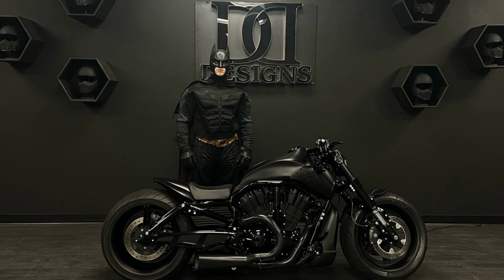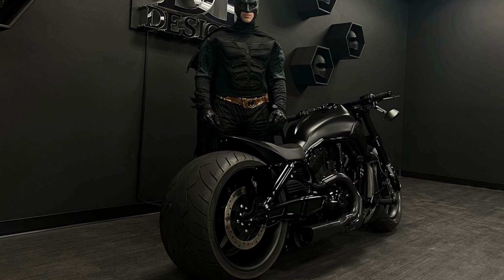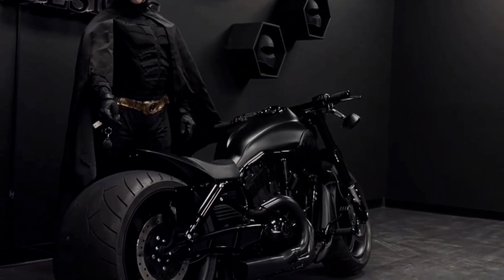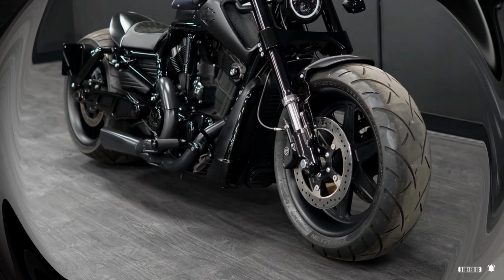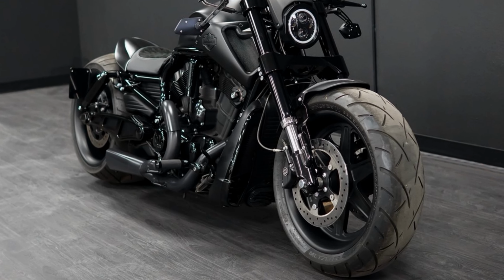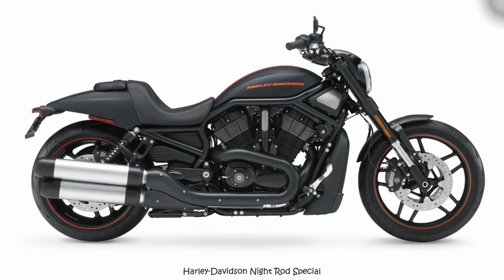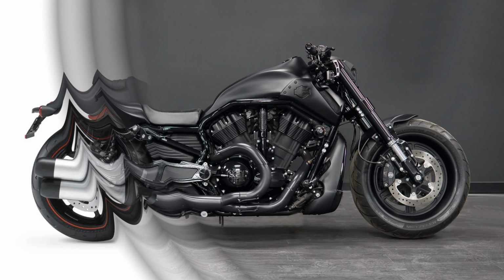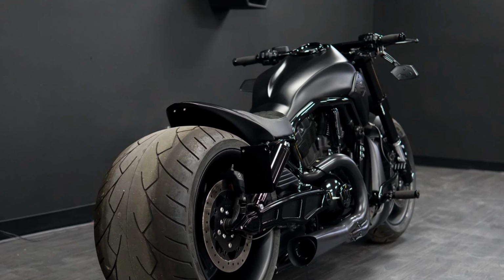2023 Harley-Davidson NIGHTROD Custom by DD Designs: Bat Bike * A&T Design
Get ready to immerse yourself in the extraordinary world of custom motorcycles. Join us as we unveil the 2023 Harley-Davidson NIGHTROD Custom, a creation of true magnificence meticulously crafted by the artisans at DD Designs. This is not just a motorcycle; it's a masterpiece of power, style, and innovation.

DD Designs has gone above and beyond in transforming this motorcycle into a true work of art. Еvery detail has been executed with precision and passion.

But there's much more to this NIGHTROD than meets the eye. The Harley-Davidson Night Rod Special Custom elevates the concept of 'black' to unprecedented levels, with its darkened wheels, mysterious engine, sleek chassis, and an enigmatic exhaust system. Yet, this goes far beyond mere aesthetics; it's a testament to raw and untamed performance.

The Harley-Davidson Night Rod Special Custom by DD Designs isn't just a motorcycle; it's a legend in the making. This is a journey into the dark, where the elements of black symbolize power, sophistication, and unbridled performance.

This motorcycle isn't just a vehicle; it's a statement. It represents innovation and craftsmanship, a reflection of the passion and dedication of the DD Designs team. From its imposing rear tire that commands attention to the cutting-edge remote-controlled air suspension, this NIGHTROD is unlike anything you've ever seen.

So, get ready to be captivated. Join us as we dive deep into the world of the Harley-Davidson NIGHTROD Custom - Bat Bike. It's more than a ride; it's an experience waiting to be explored. Discover the fusion of power and style that sets this motorcycle apart and invites you to embark on a thrilling adventure. Don't miss this. Watch the video now.

Fully customized by DD Designs with a 360 mm tire in the back and remote controlled air suspension.

Customized DD Designs Harley-Davidson Night Rod Special